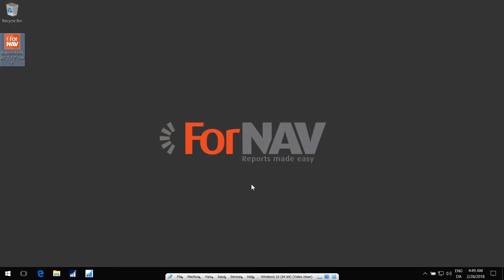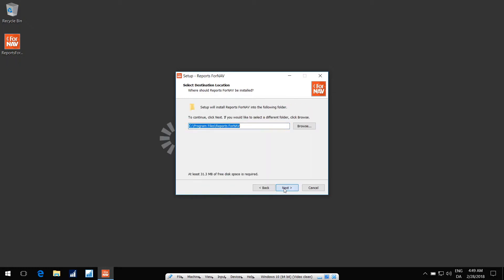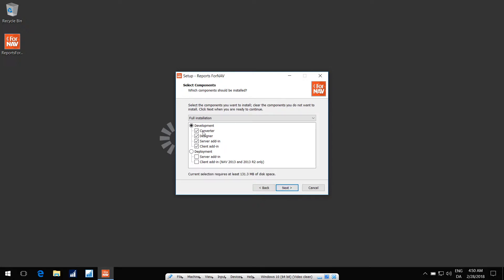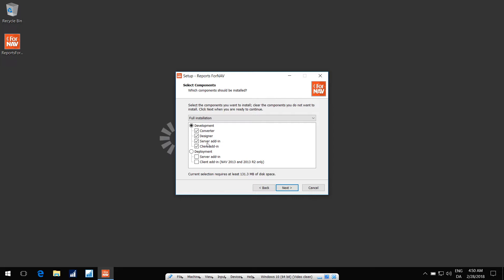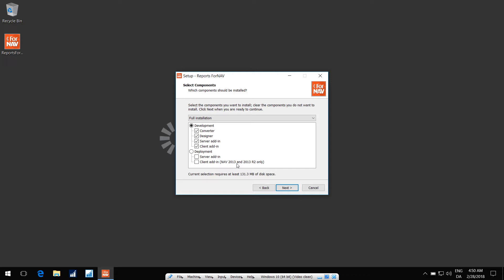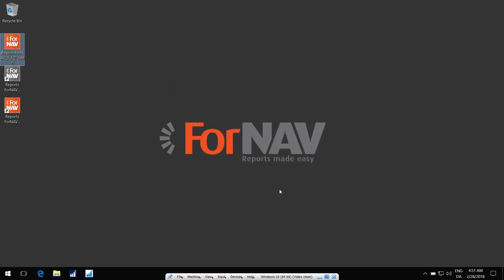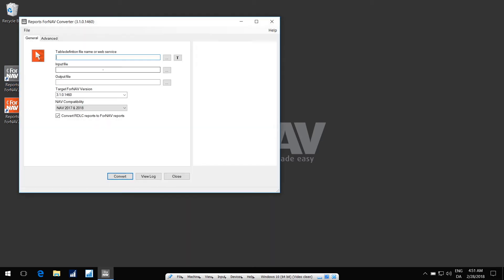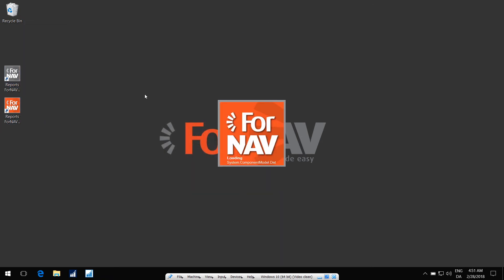Installing ForNAV Reports Designer and Converter Tutorial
00:00:00 In this video, I’ll show you how to install the ForNAV Report Designer and Converter.

00:00:11 When you have downloaded the setup program from ForNAV.com, you can simply double-click the installer to run it.

00:00:26 Most of this is straight forward; you just click next, next. Here, you have to select if you’re installing on a development machine or if you are deploying the add-in on a server.

00:00:40 The converter component is for converting reports from classic to newer versions, or to upgrade existing ForNAV reports to a newer version of ForNAV.

00:00:51 The Designer is for designing new reports and modifying existing reports.

00:00:58 The server add-in is the DLL that you need to copy to the service tier in order to run the reports and the client add-in is used by C/SIDE to compile the reports, and the client add-in is also needed in a deployment scenario if you’re running NAV 2013 or 2013 R2, otherwise you only have to deploy the server add-in in a deployment scenario.

00:01:33 So, this is all you need to do to install it. You can delete the installer, and that’s it.  Now I can run the Converter, it will open on my desktop, and I can also launch the Designer. That’s it.